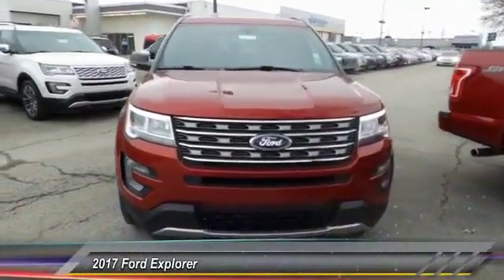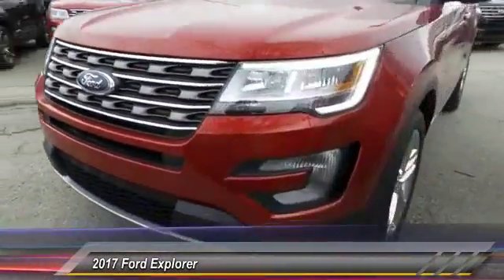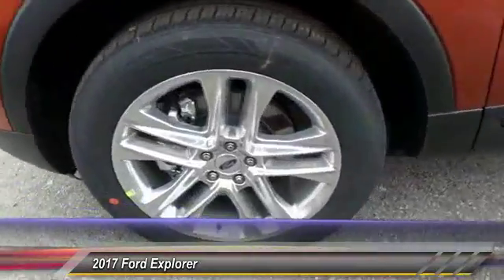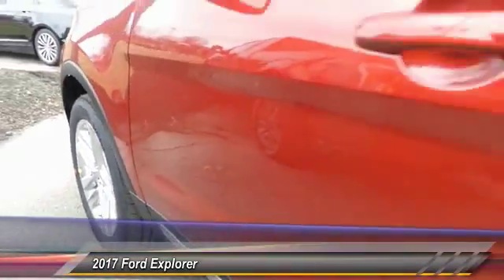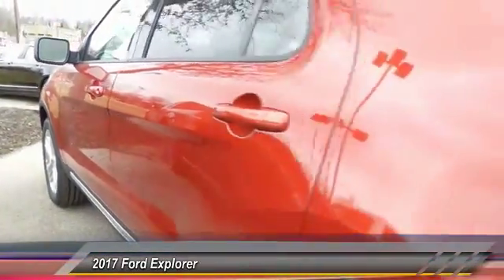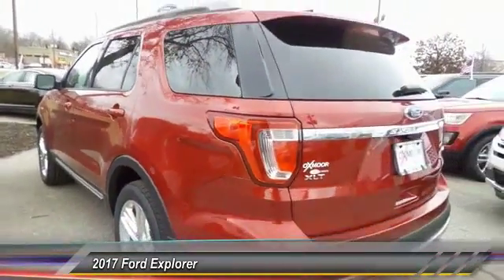2017 Ford Explorer Louisville KY 35292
Oxmoor Ford
100 Oxmoor Lane

2017 Ford Explorer Red Factory MSRP: $45,920 $3,031 off MSRP! KBB Fair Market Range Low: $42,921 XLT AWD. Price includes: $1,000 - Auto Show RETAIL Customer Cash. Exp. 02/28/2017, $1,000 - Retail Customer Cash. Exp. 01/31/2017